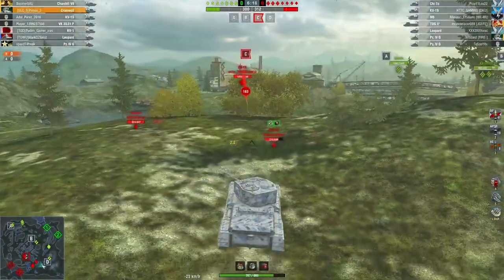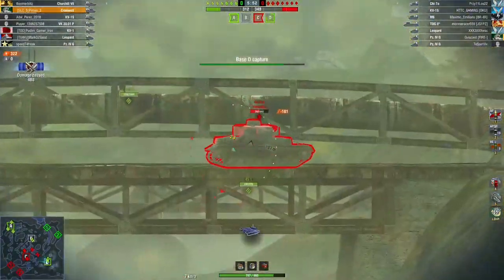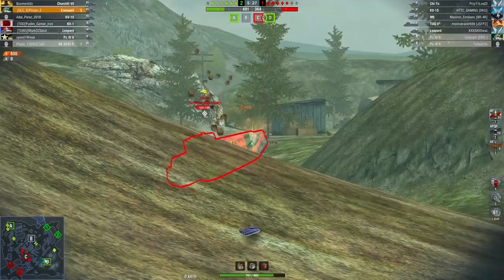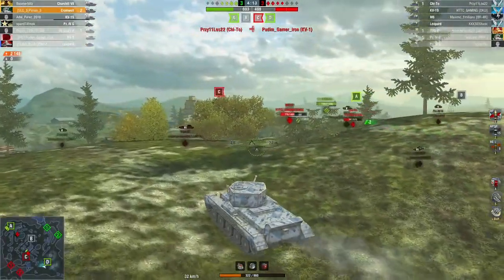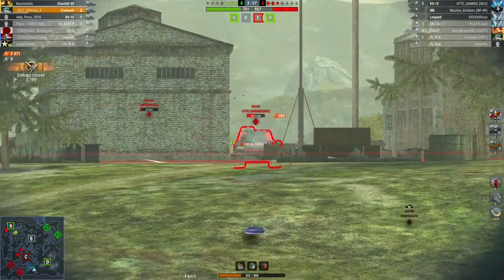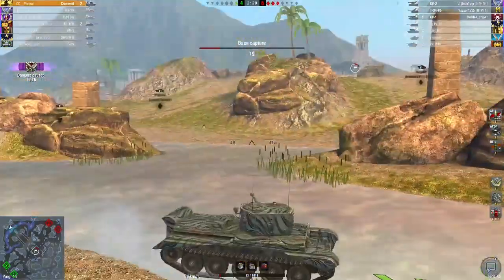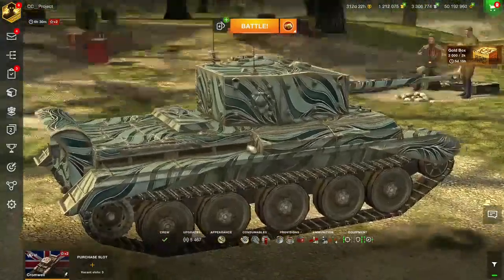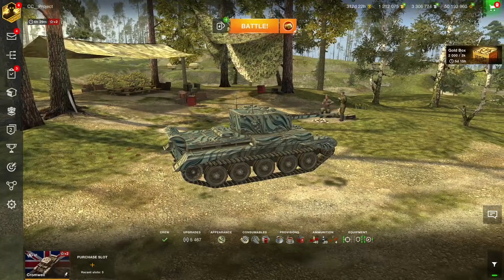Cromwell | Tank Review